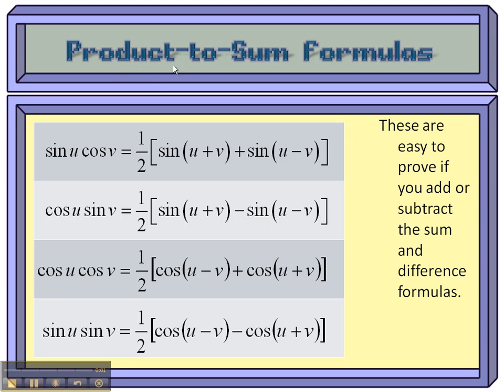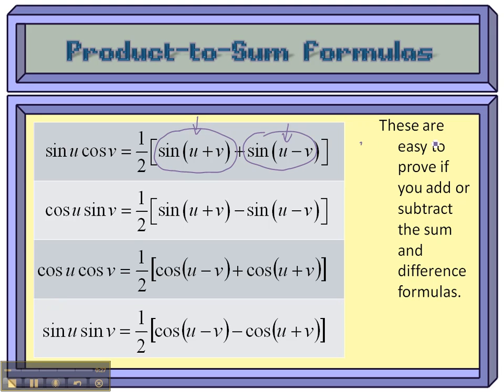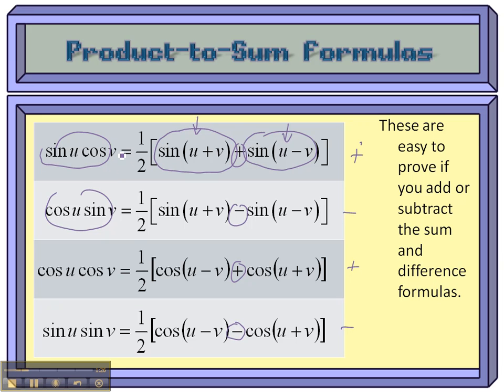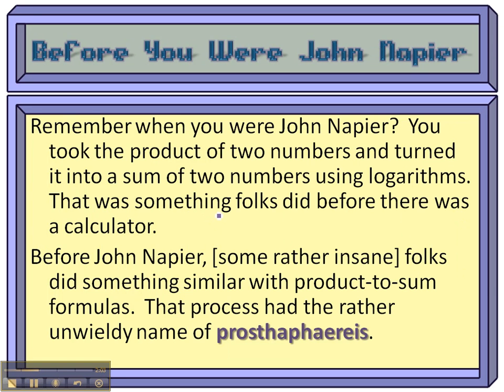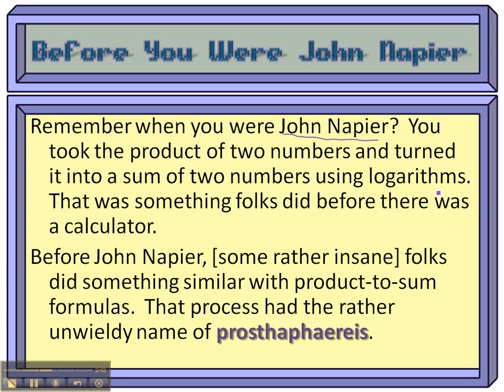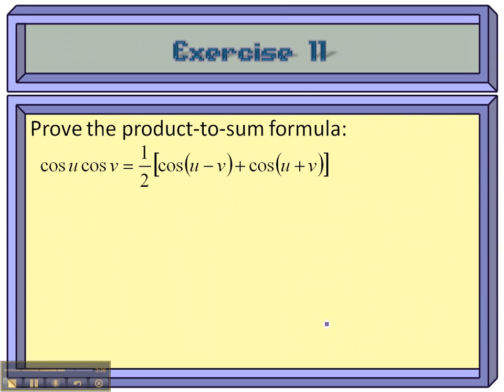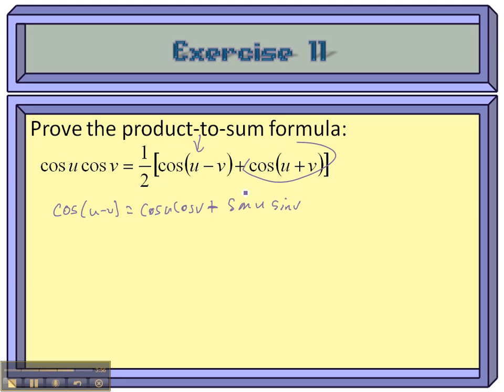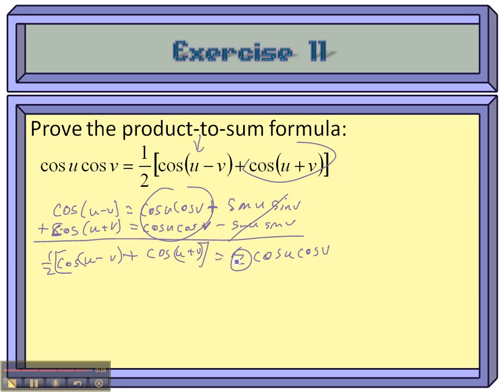5.5: Too Many Trig Formulas: Exercise 11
Here's Exercise 11 from 5.5: Too Many Trig Formulas.  Before we do that problem, we see what these Product-to-Sum (P2S) formulas are all about.